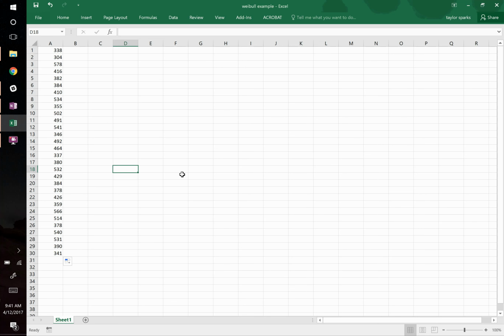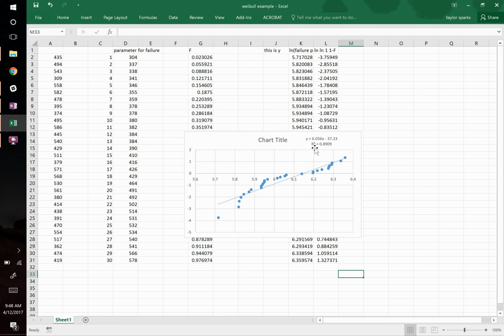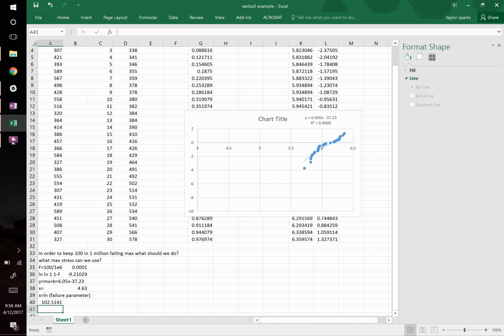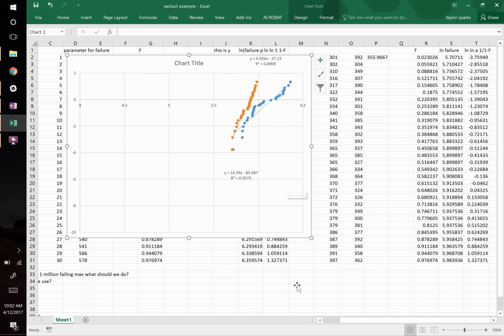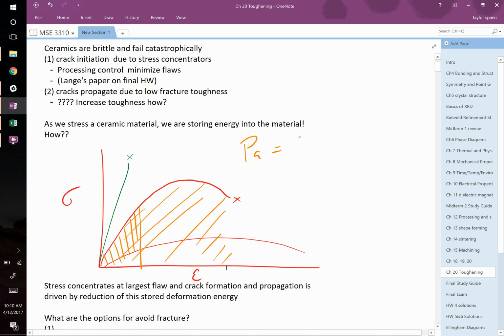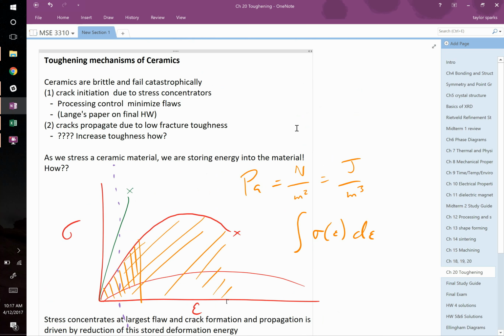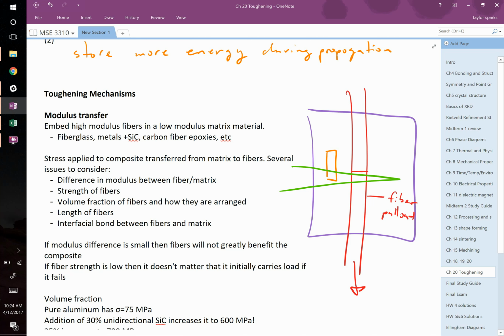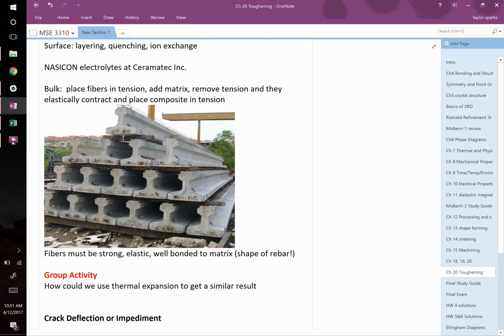april 12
MSE 3310 Spring 2017